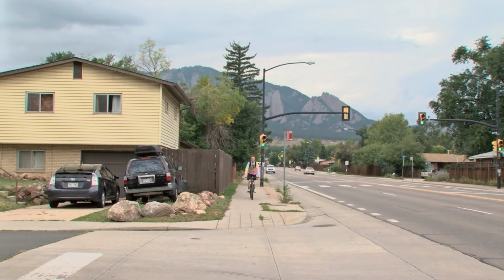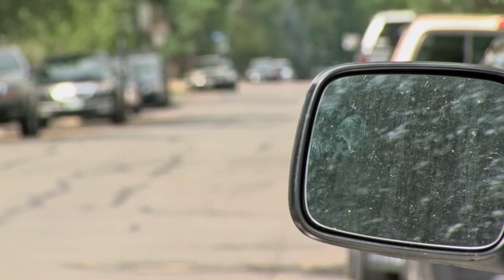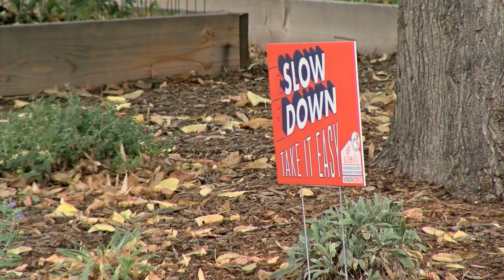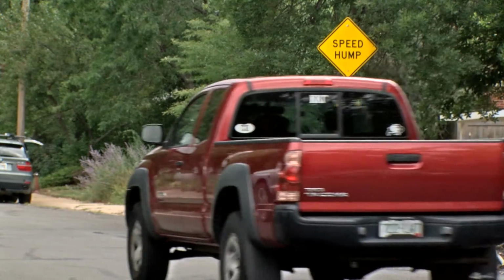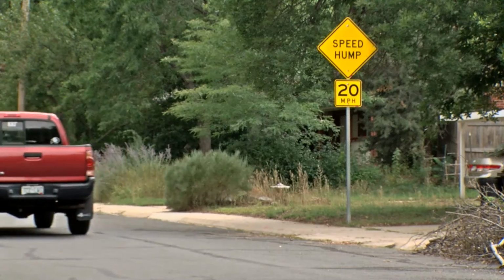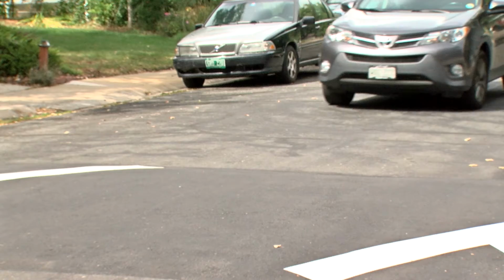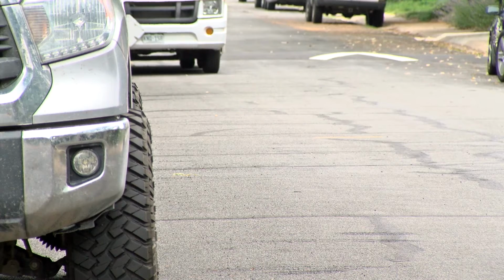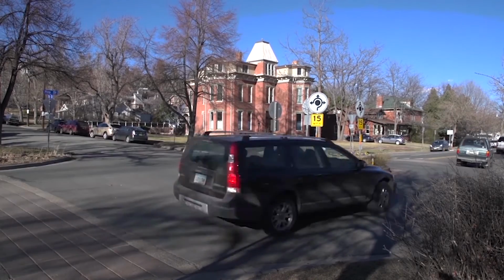NSMP 2019 Completed Projects